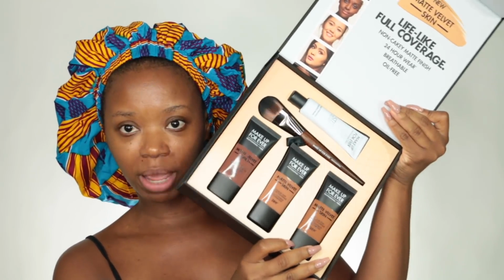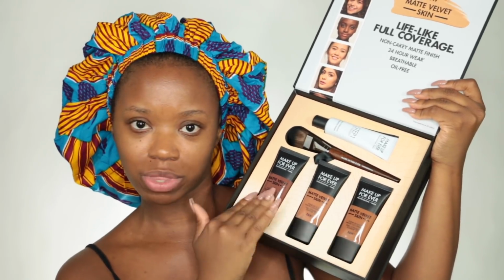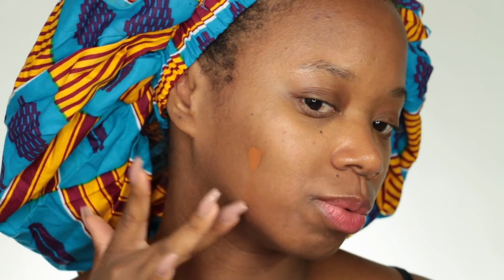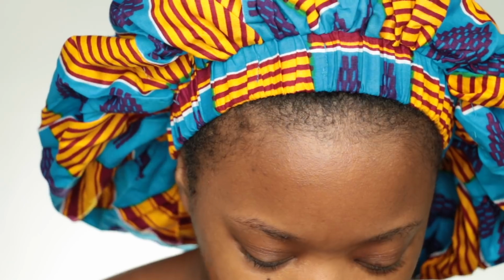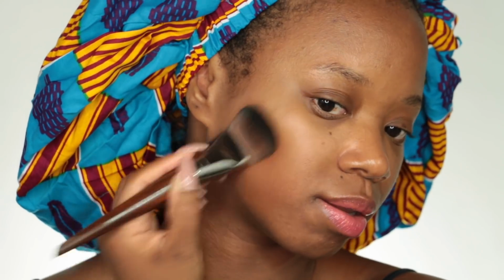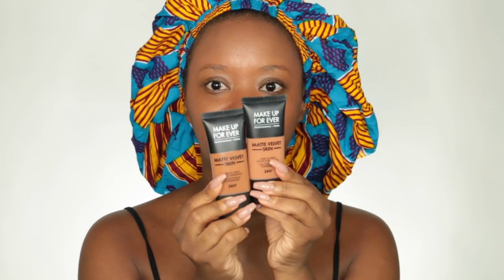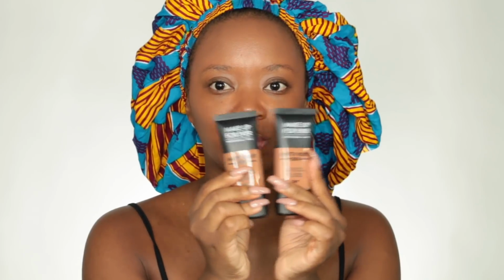THIS SHADE IS OFF! MUFE NEW Matte Velvet Skin Foundation Review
Hey everyone! I decided to review Make Up For Ever Matte Velvet Skin Foundation I received through my PR mail. This foundation is matte full coverage. The colors I have in my package are R510, Y533, and R532. I went for R510, but I also could have gotten away with using Y533. I feel like I either need to mix the two to get a perfect match or explore a shade in between R510 and R532.

Products Used
MAKE UP FOR EVER Step 1 Primer "Hydrating Primer" (Prime)
MAKE UP FOR EVER  Matte Velvet Skin Foundation R510 (Foundation)
Nars Natural Radiant Creamy Concealer "Walnut" (Highlight)
Fenty Beauty Match Stix "Expresso" (Contour)
Laura Mercier Translucent Loose Setting Powder "Translucent" (BAKE HIGHLIGHTED AREAS)
Laura Mercier Translucent Loose Setting Powder "Medium Deep" (SET ALL OVER FACE)